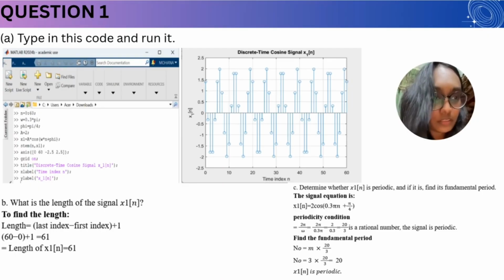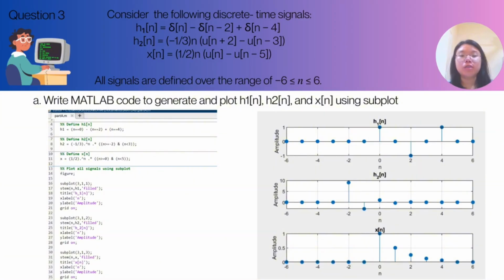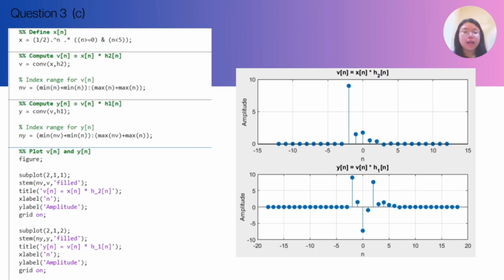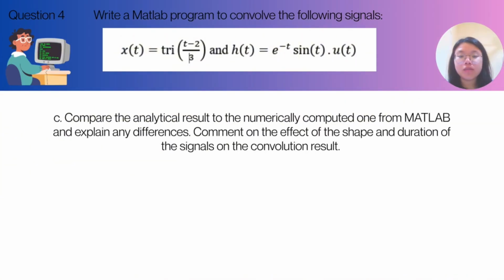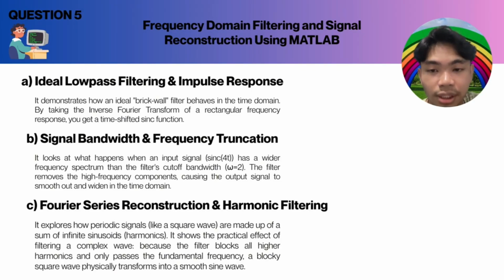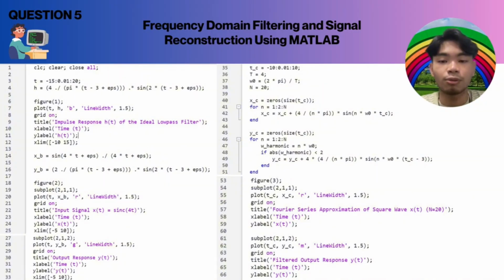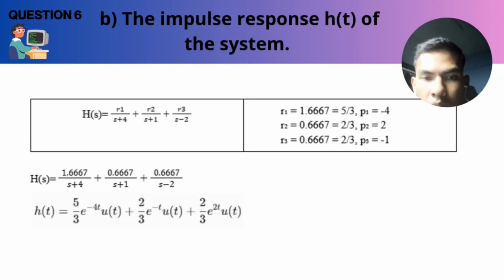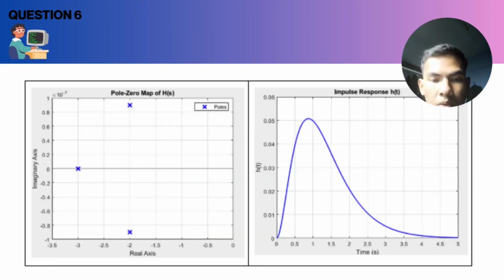SIGNAL AND SYSTEM | GROUP 15